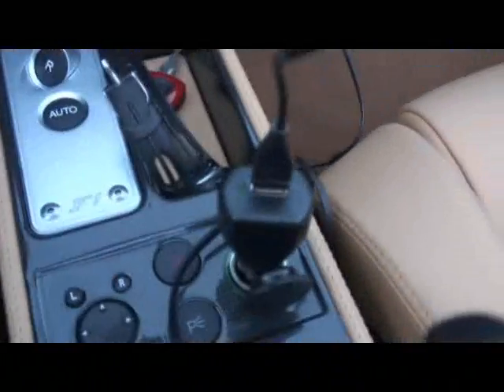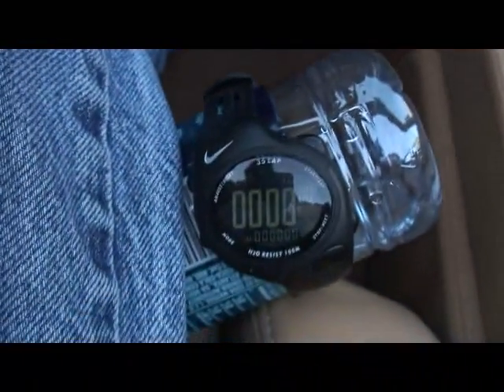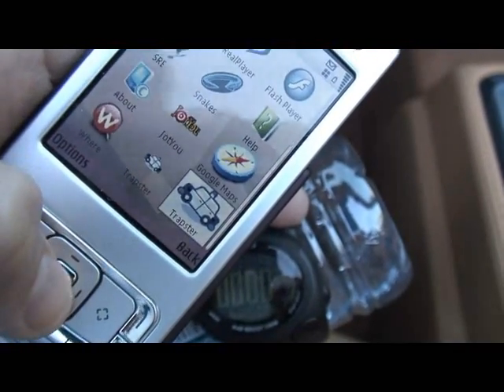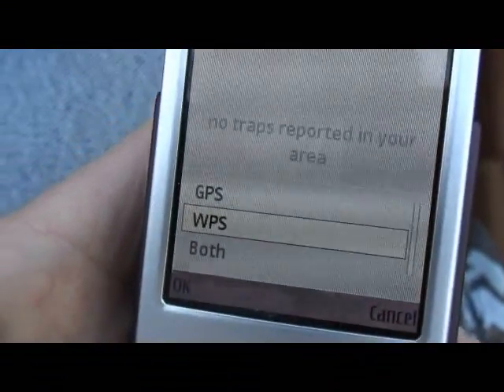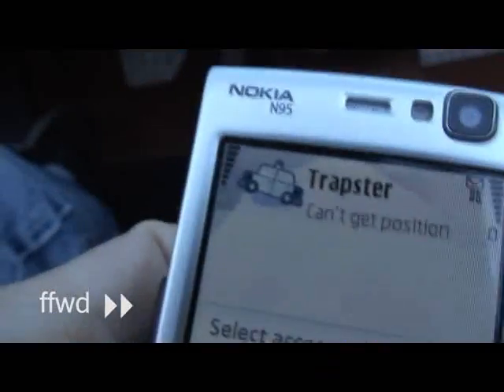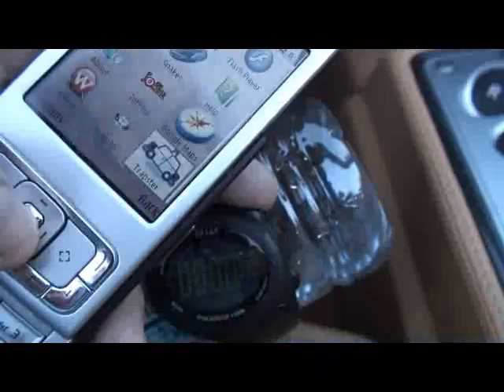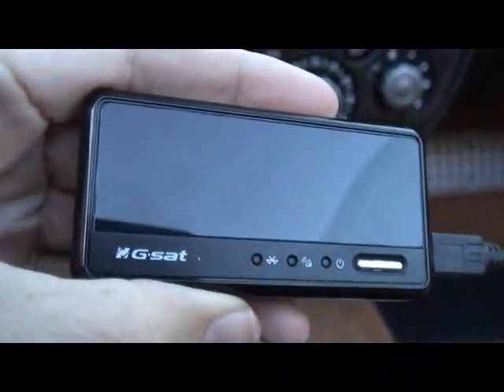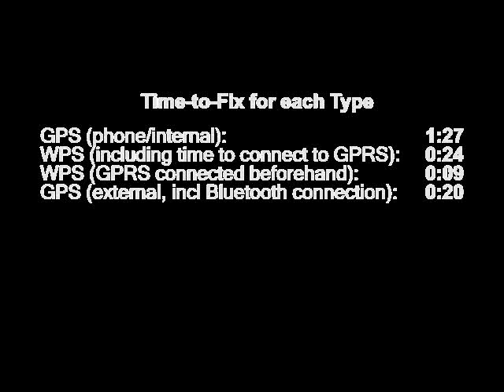Time-to-fix comparision GPS/WPS/GPS-X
Comparison of internal (autonomous) GPS, external GPS, and Skyhook WPS. Instead of focusing on accuracy of location, this video compares the amount of time the application (and user) must wait before it gets a fix (location).